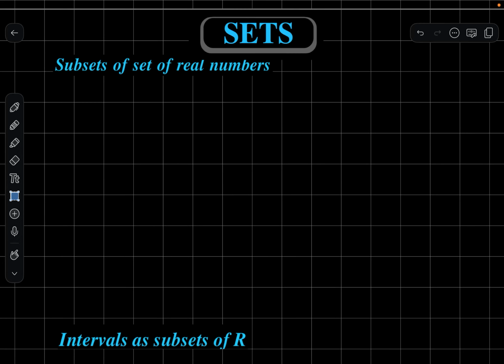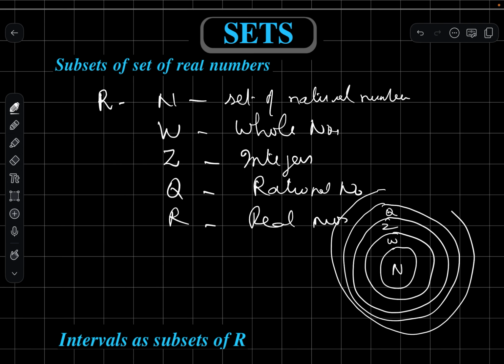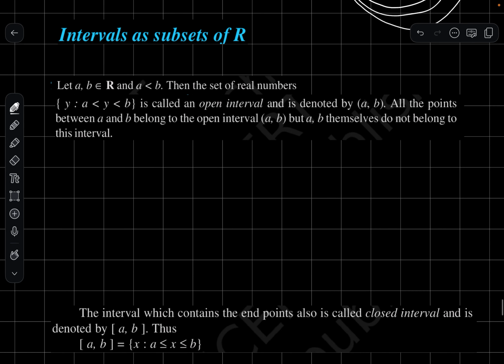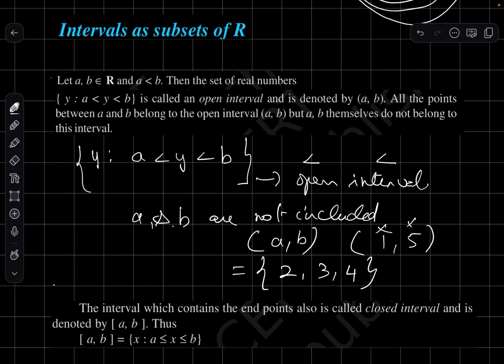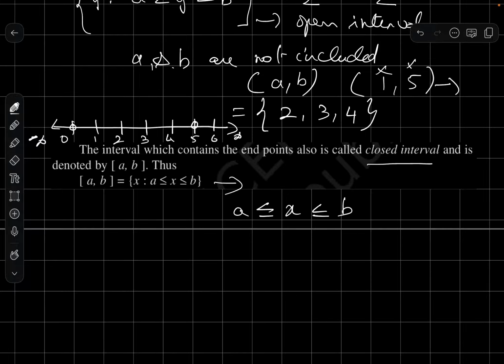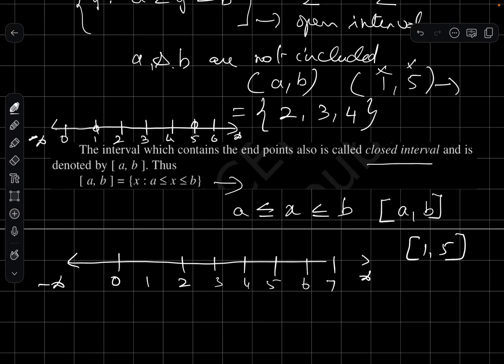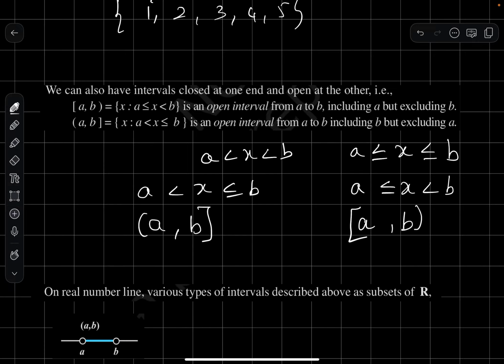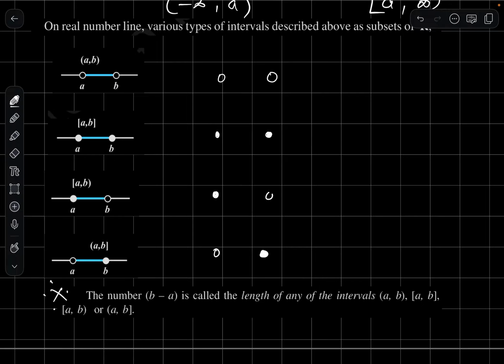Subsets and Intervals XI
Subsets and Intervals XI Mathematics